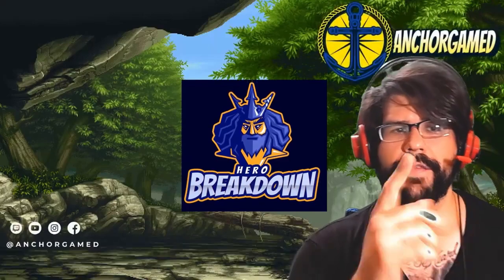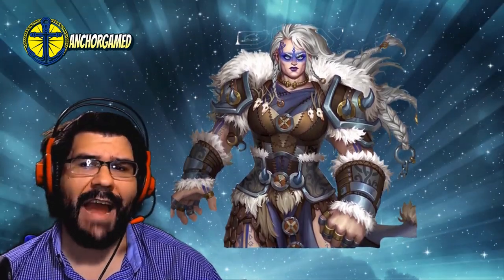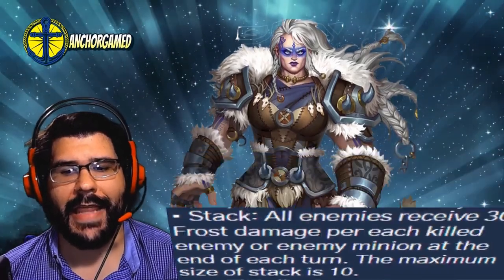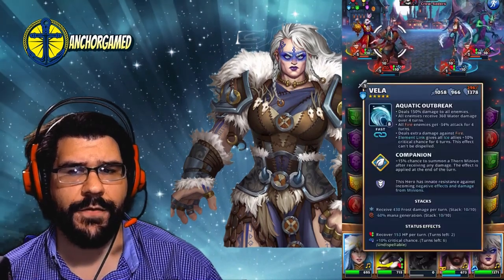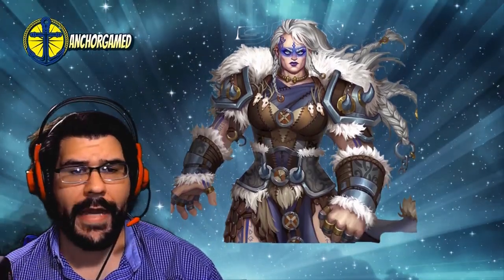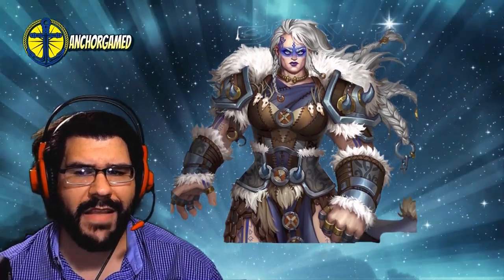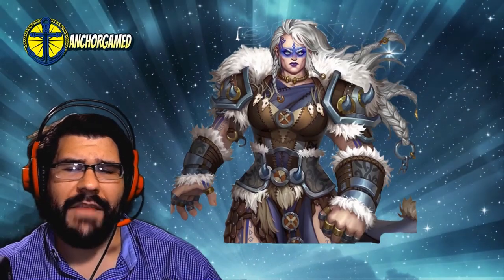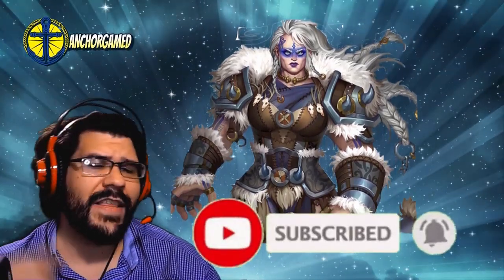Skadi Empires and Puzzles Hero Breakdown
Install Raid for Free ✅ IOS ✅ ANDROID ✅ PC and get a special starter pack 💥Available only for the next 30 days

Breaking down the ice wondering woman of the north, Skadi Empires and Puzzles. Talking about what she does on offense, defense, on titans & Raid Tournaments

TO BECOME A MEMBER OF ANCHOR COVE:
Search for:
Anchor Gamed